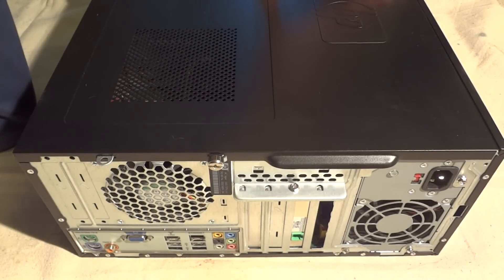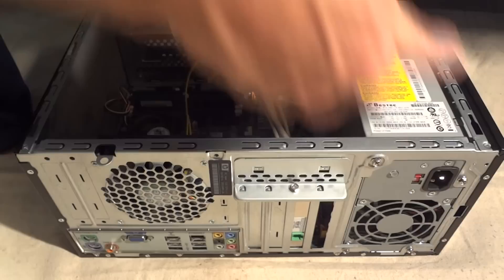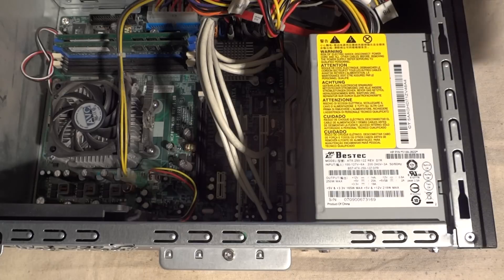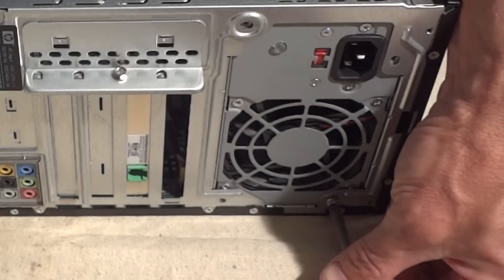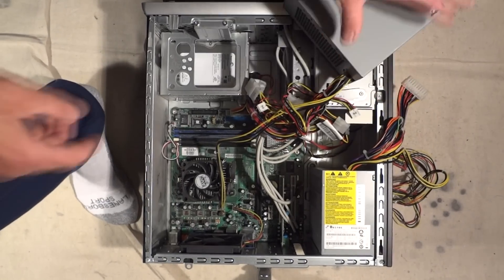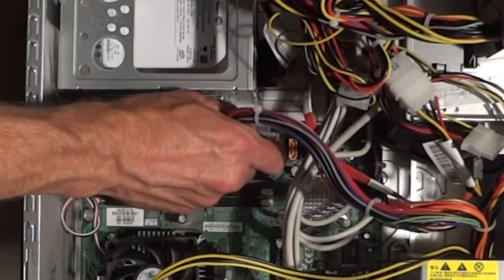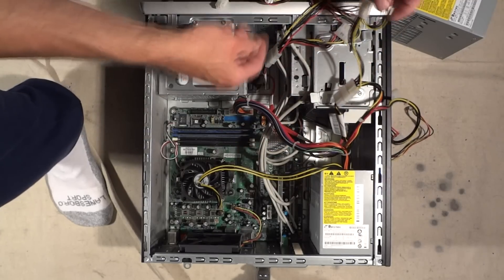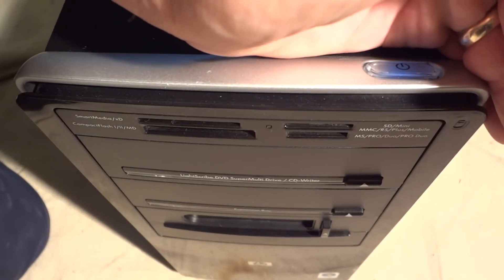How To Replace Computer ATX Power Supply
I show how to replace an ATX power supply. A couple weeks ago, my friend's computer wouldn't power on. I managed to get it going by blowing a hair dryer into the power supply, but that was just a temporary fix. The power supply was going bad. So I ordered a new one. I ordered the same model that the computer came with stock.

This is the power supply I used: